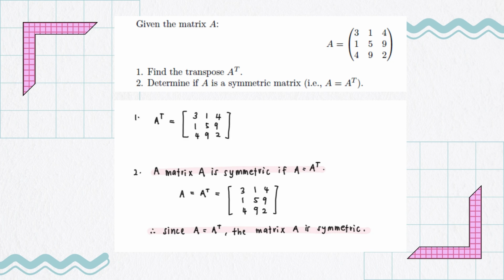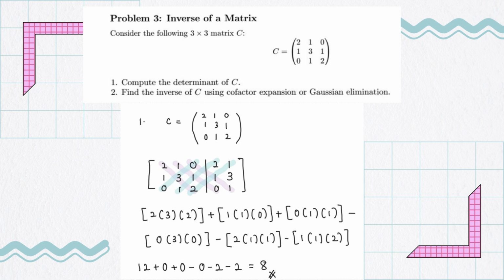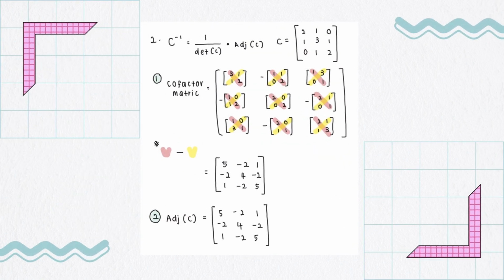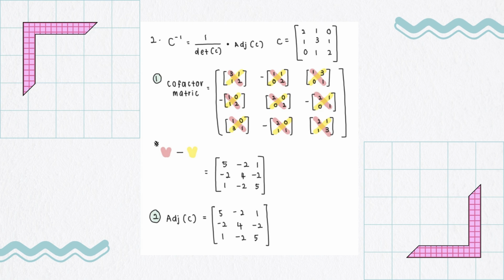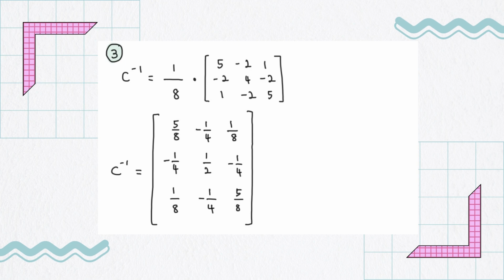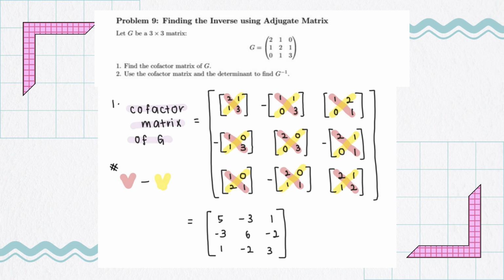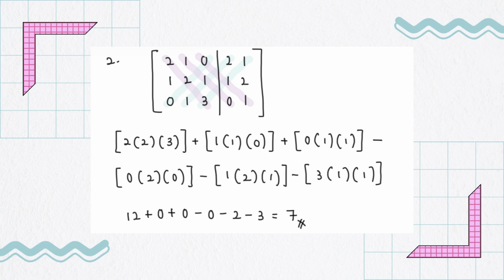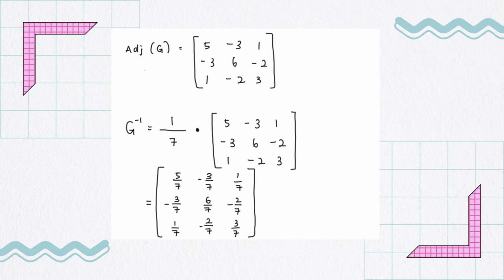MATH IN PHYSICS (ASSIGNMENT)